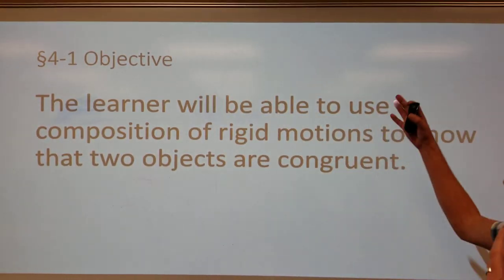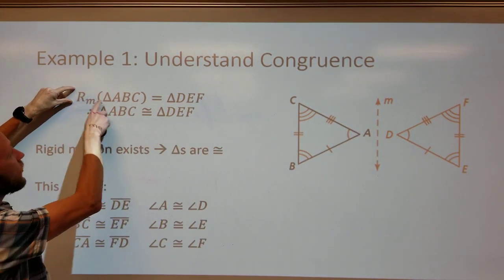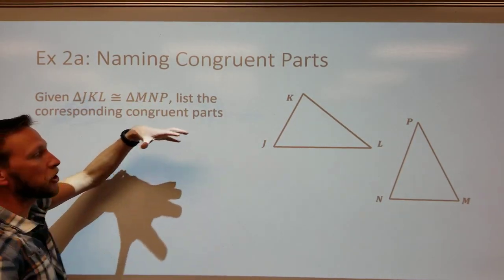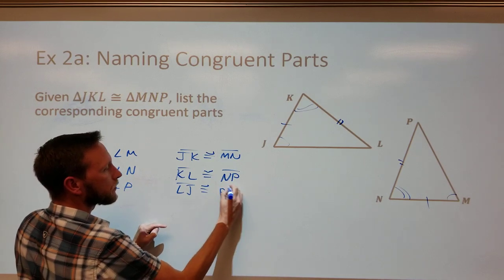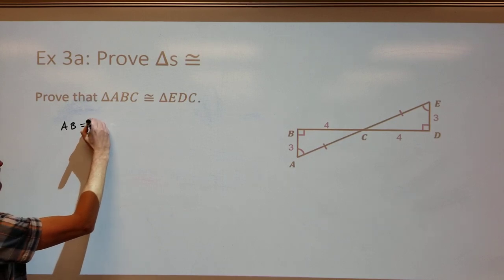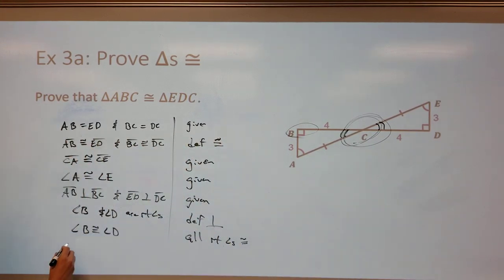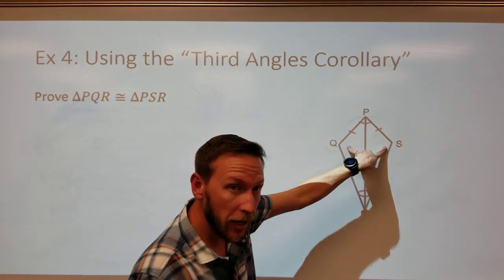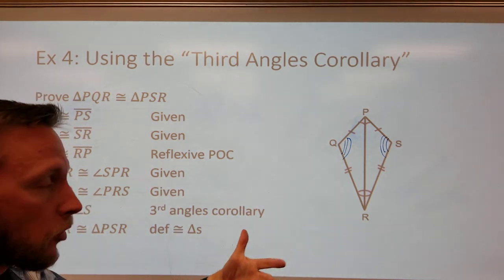Lesson 4-1: Congruence